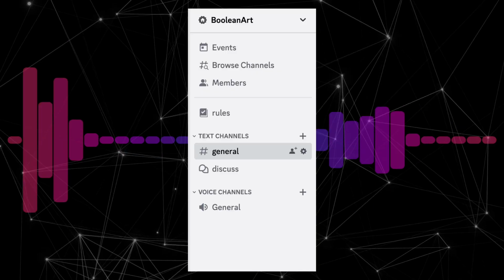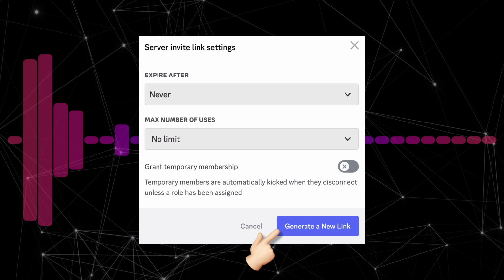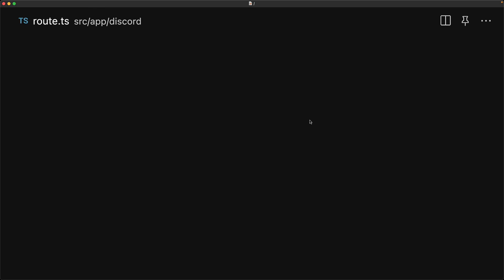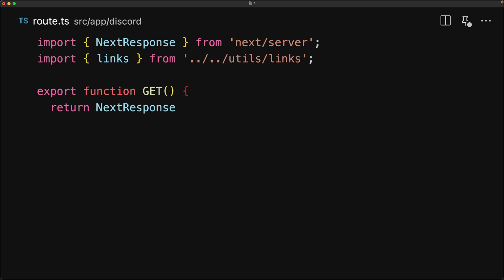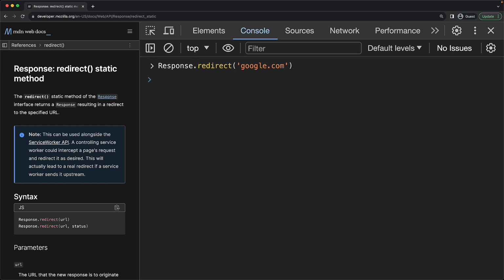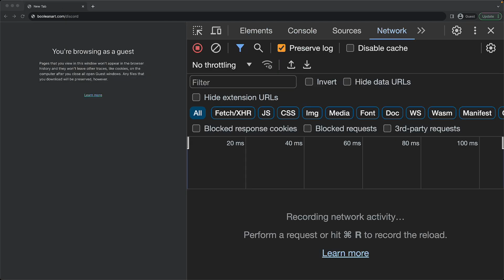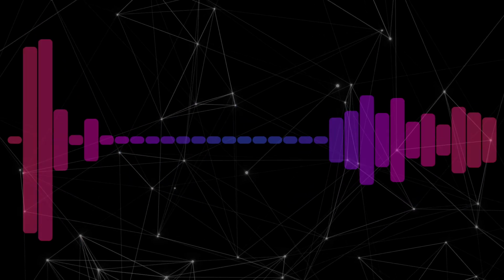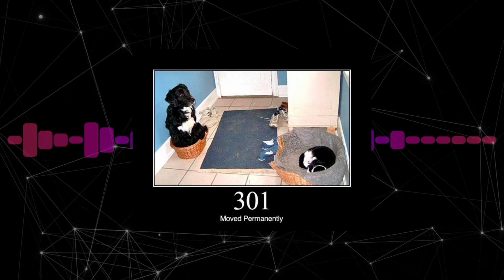NextResponse does this better than the Web Standard